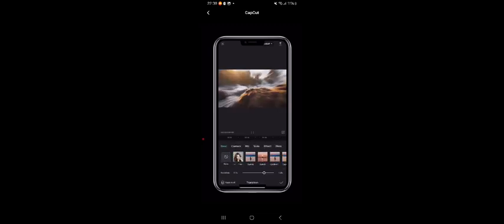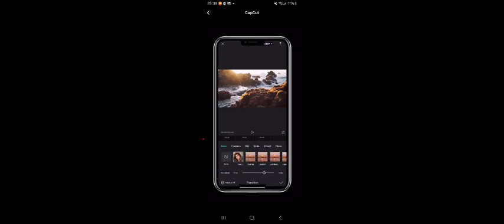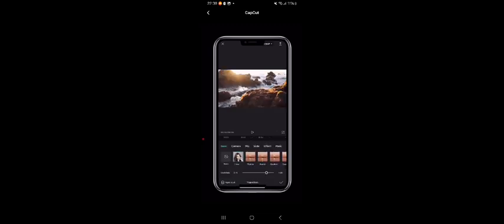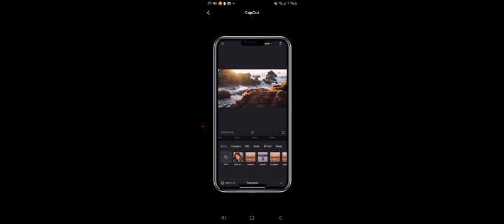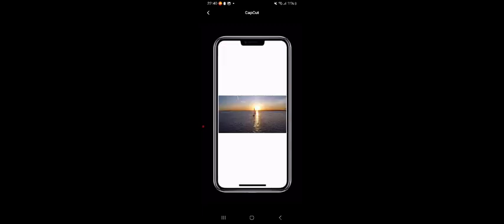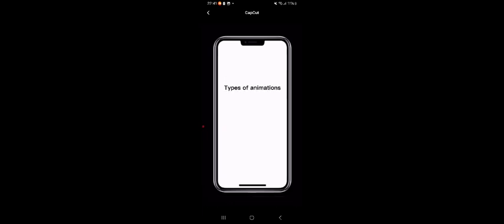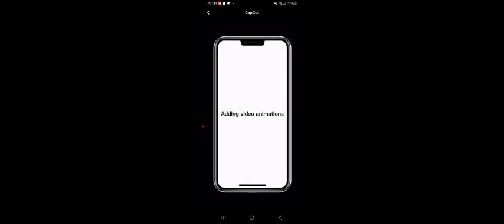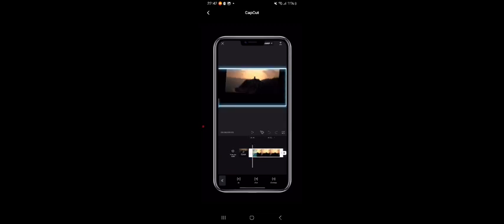CapCut Editing Course